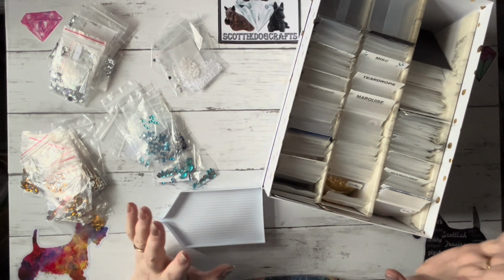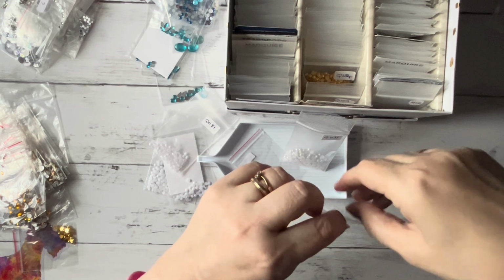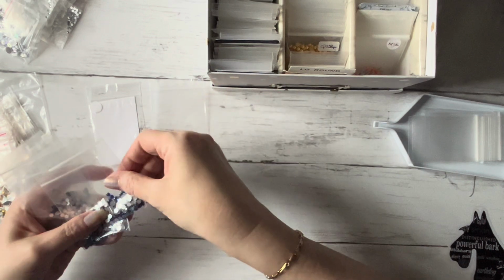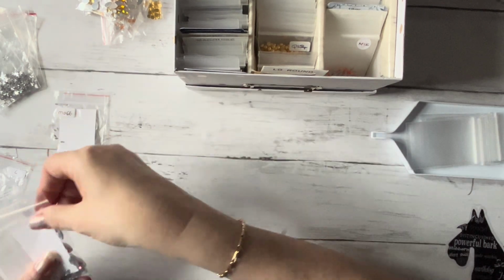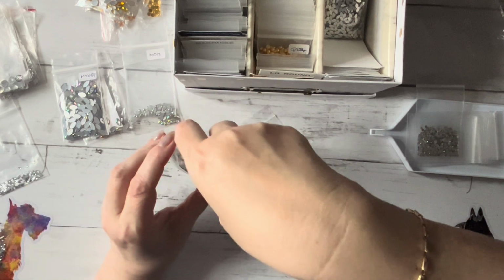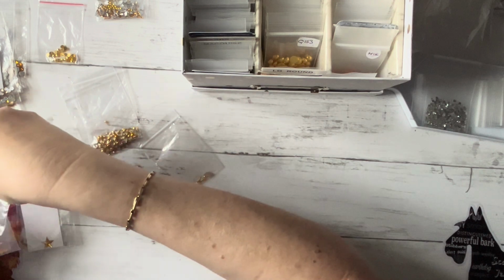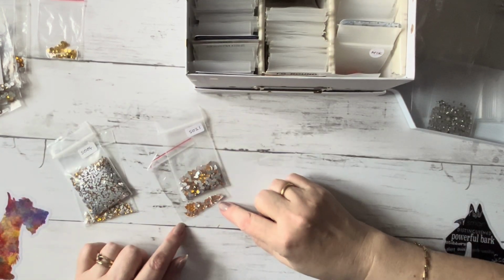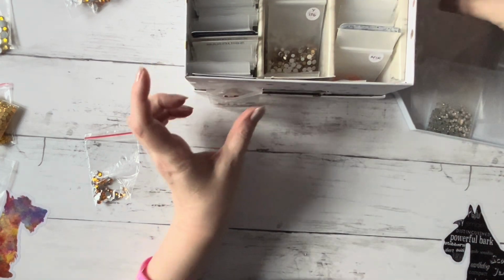Diamond Painting | WIP & Chat | Special Drill Storage | Catching Up | Hubby at Home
Hi, thanks for stopping by. Today’s video is catching up on our crazy life , and sorting out spare special gems and crystals